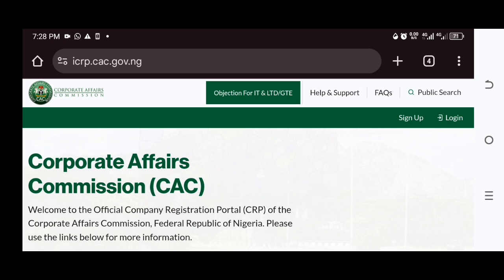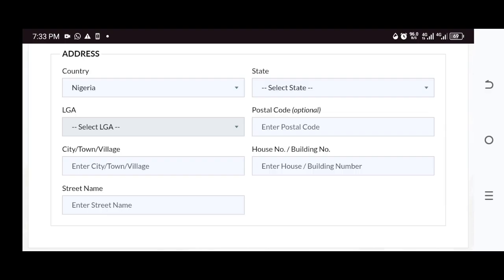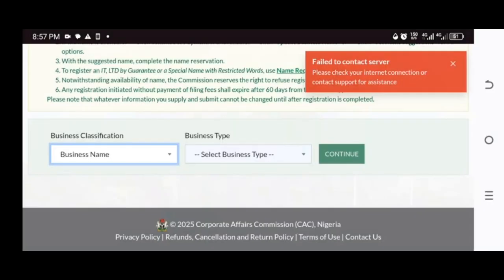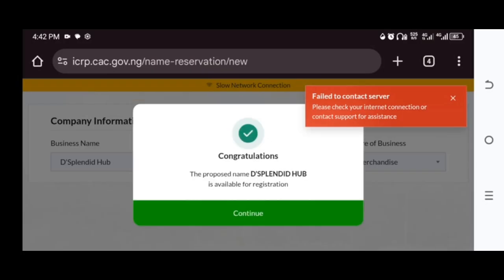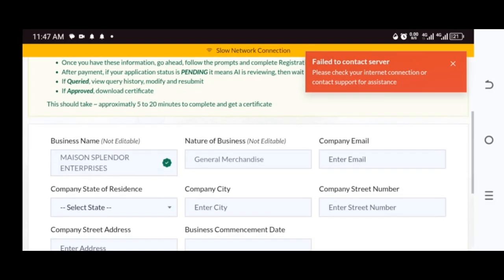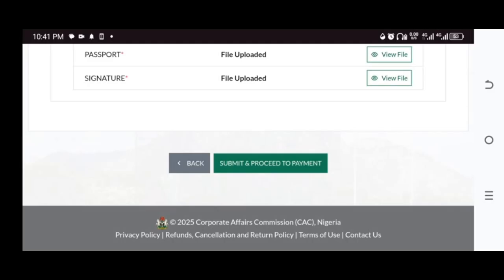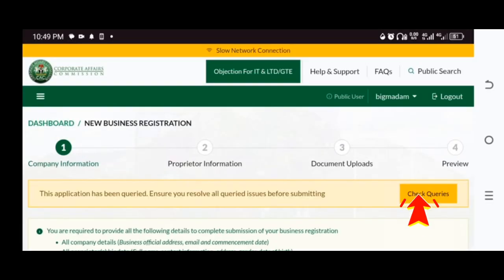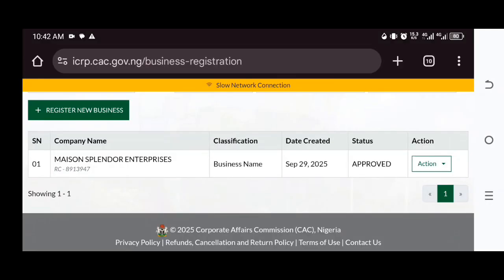CAC BUSINESS REGISTRATION (NEW WEBSITE) - FULL GUIDE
Only recently, the Corporate Affairs Commission in Nigeria updated their registration portal from the old personnel powered system to an AI powered system. The AI powered CAC registration portal is a more efficient system where time and money are saved. Watch the video to find how this AI powered CAC website can help you register your business instantly and with very less hassles.

See link for to scan your documents (NIN slip or ID and signature) and save as jpegs:

CAC new portal login
CAC new portal registration
CAC icrp portal
CAC name reservation
How to register business on CAC 2025 online
CAC login
How much is CAC registration 2025
How to register business on CAC 2025 in Nigeria
How to register business on CAC 2025 for free
What are the requirements for CAC business registration
Can I do my CAC registration myself
How much is business name registration on CAC portal
Requirements for CAC business registration 2025 in Nigeria
CAC business name registration online
How much is CAC registration 2025 in Nigeria
How much does it take to register CAC
How much is a CAC business name reservation
How much is a business name in Nigeria
Cost of CAC business name registration in 2025 in Nigeria
CAC new price list
CAC registration fee increase
How long is CAC business name registration in 2025 in Nigeria
CAC new schedule of fees 2025
How long does it take to get CAC certificate after registration online
How long does it take to complete CAC registration
How many days does it take to register a business name
The new Ai Powered CAC portal registration
The new Ai Powered CAC portal login
The new Ai Powered CAC portal download
Is CAC launching Ai Powered portal for instant business registration in Nigeria
How do I login to the new CAC portal
How do I check if a name is available in CAC
How much is CAC registration now in Nigeria
How to register business on CAC online
CAC login
How much is CAC registration
How to register business on CAC in Nigeria
How to register business on CAC for free
Requirements for CAC business registration in Nigeria
How much is CAC registration in Nigeria
Cost of CAC business name registration in Nigeria
How long is CAC business name registration in Nigeria
CAC new schedule of fees